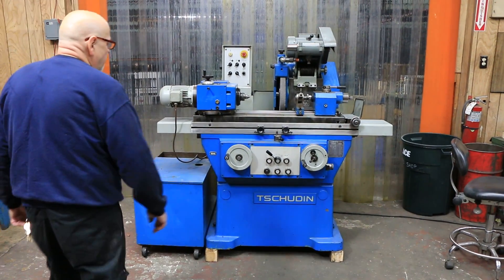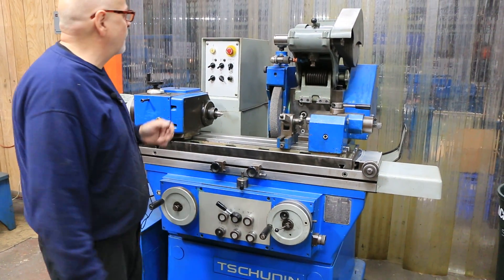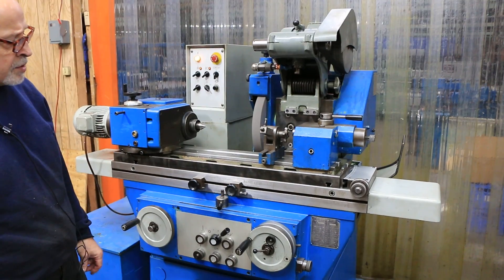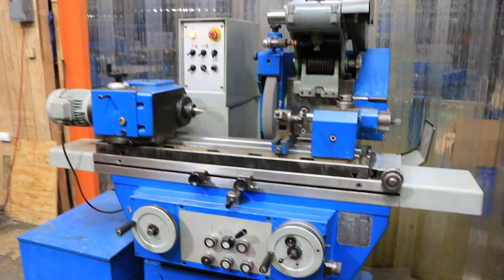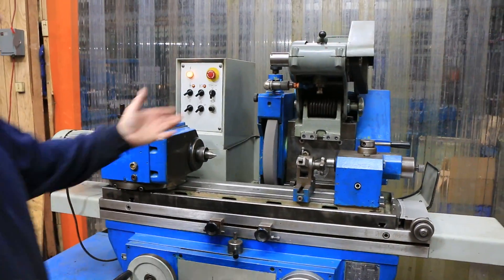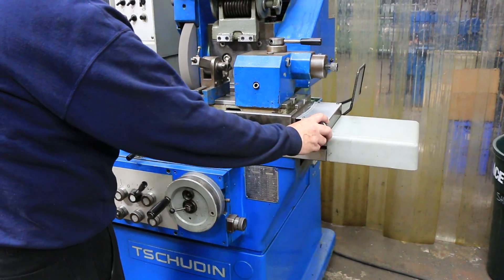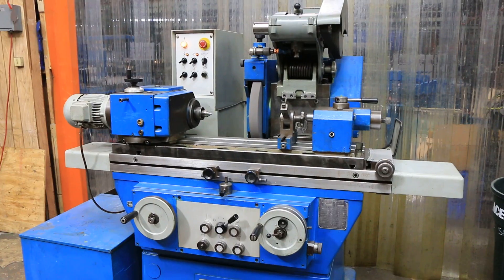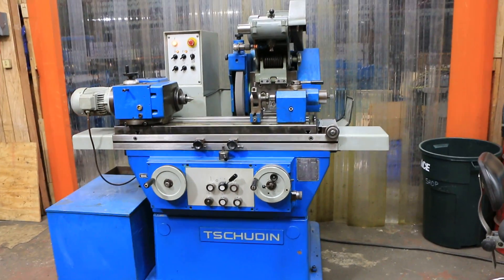159434 TSCHUDIN "SWISS" SUPER-PRECISION UNIVERSAL CYLINDRICAL GRINDER, MODEL: HTG-400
8" X 16" TSCHUDIN "SWISS" SUPER-PRECISION UNIVERSAL CYLINDRICAL GRINDER

MODEL: HTG-400      S/N: 83-417      NEW: 1983

TABLE:
NOMINAL SWING 8"
DISTANCE BETWEEN CENTERS 16"
TABLE SPEED 0 TO 195" IPM
TABLE DWELL 0 TO 6 SECONDS
SWIVELLING RANGE +/- 11 DEGREES

WHEELHEAD:
WHEEL SIZE 14"DIA. X 2"W X 5"BORE
SWIVELLING RANGE +/- 5 DEGREES
MOTOR 4 HP
SPINDLE SPEEDS (3) 1,640, 1,940 & 2,300 RPM

WHEELHEAD INFEED;
  RANGE OF PLUNGE FEED DIAMETER REDUCTION
PER MINUTE 0.0005" - 0.200"
  AUTOMTIC INFEED OF THE GRINDING WHEEL PER
   TABLE REVERSAL, MINIMUM INFEED INCREMENT
DIAMETER REDUCTION 0.000050"
DIA. REDUCTION PER REV. OF INFEED HANDWHEEL 0.080"
HANDWHEEL GRADUATION READS TO 0.0001"
TRAVEL BY USING THE HANDWHEEL 1.8"
RAPID APPROACH, AUTOMATICALLY 1.5"
MOVEMENT OF WHEELHEAD SLIDE BY HANDWHEEL 1.8"
  TRAVEL OF THE WHEELHEAD SLIDE INFEED,
AUTOMATICALLY 0 TO .050" ON DIA.
INFEED SPEED, MAXIMUM 1.2"/MIN.
SPARKOUT 2 TO 30 SECONDS

WORKHEAD:
SPINDLE TAPER
SWIVELLING RANGE 360 DEGREES
INFINITELY VARIABLE SPINDLE SPEED 65 TO 500 RPM

TAILSTOCK:
TAPER OF CENTER BORE
TRAVEL OF CENTER 0.8"

APPROXIMATE MACHINE DIMENSIONS 60"L X 48"D X 58"H

MACHINE FEATURES::
  TSCHUDIN HYDRODYNAMIC TYPE CYLINDRICAL BRONZE TO
   STEEL BEARING WHEELHEAD DESIGN
  SIMPLE ONE-KNOB CONTROL INITIATES ALL THE SETTINGS
   FOR TRAVERSE & PLUNGE GRINDING CYCLES
  HYDRAULIC OPERATION FEATURING:
   -AUTOMATIC INFEED
   -DUAL RATE INFEED OPTION
   -PLUNGE INFEED
   -RAPID WHEELHEAD ADVANCE AND RETRACTION
  SPARKOUT TIMER
  TSCHUDIN "STANDARD" WORKHEAD w/DUAL LIVE & DEAD SPINDLE

EQUIPPED WITH:
ELECTRICAL CABINET ON MACHINE, NOT SEPARATE
HYDRAULIC RESEVOIR IN BASE, ISOLATED BUT NOT SEPARATE
COOLANT SYSTEM
3/60/220-440 VOLT ELECTRICS